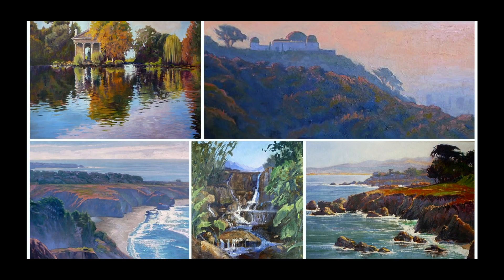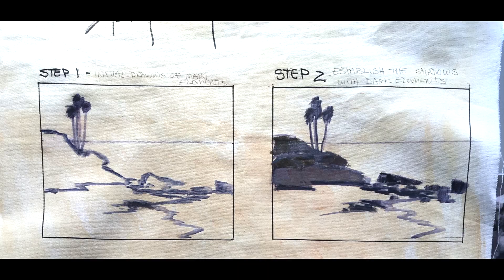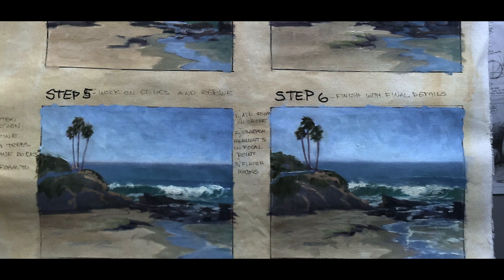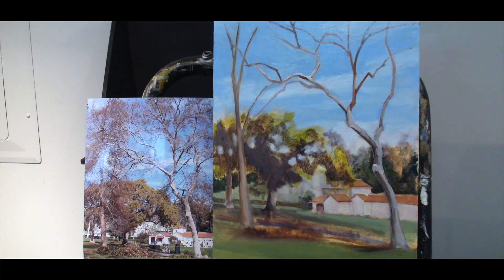Meet Our In-Studio Landscape Painting Instructor, Sharon Weaver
Hey everyone!!! Meet our amazing instructor Sharon Weaver. She teaches an ongoing In-Studio Landscape Painting course every Wednesday from 10 AM - 1 PM. If you are interested in learning Sharon's awesome and fun approach to painting the landscape, COME JOIN US!